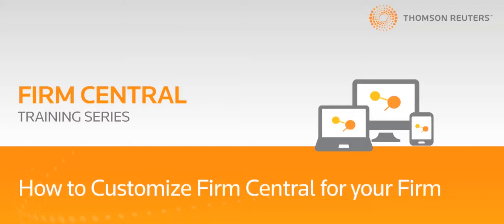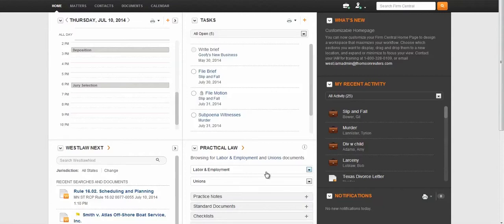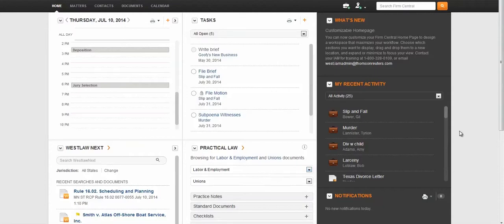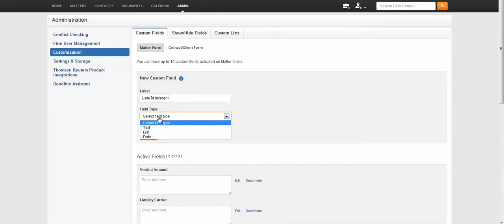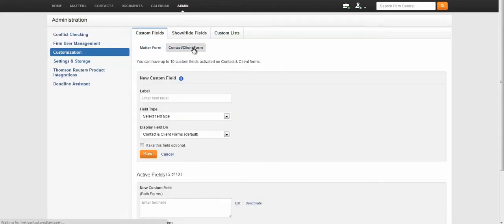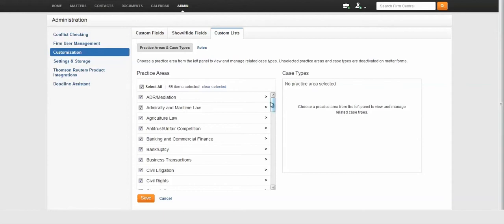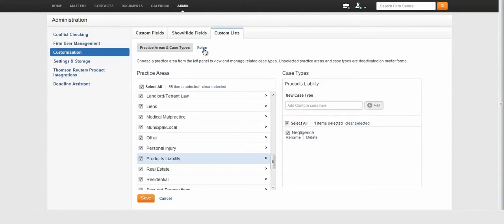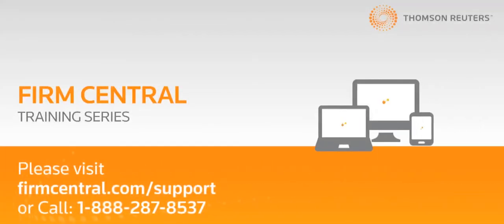Manage Custom Information Using Firm Central Law Firm Software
Learn how to create custom fields in Firm Central law firm software. This video demonstrates typical  scenarios where custom fields may be needed.

Firm Central is a cloud based practice management and document storage solution from Thomson Reuters.